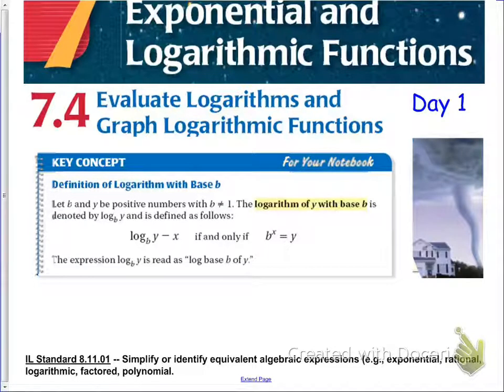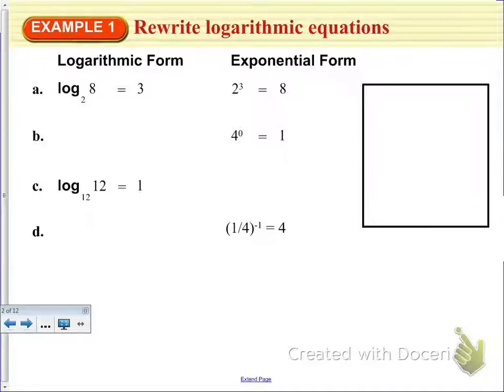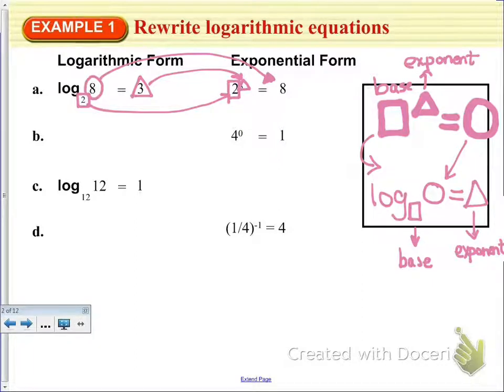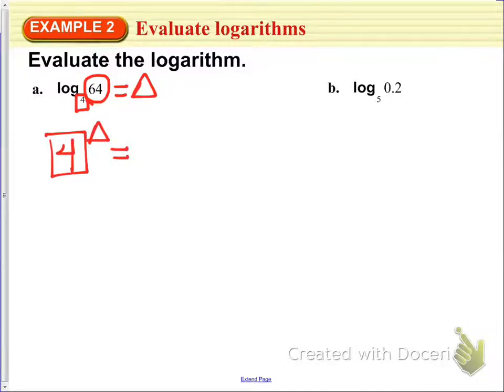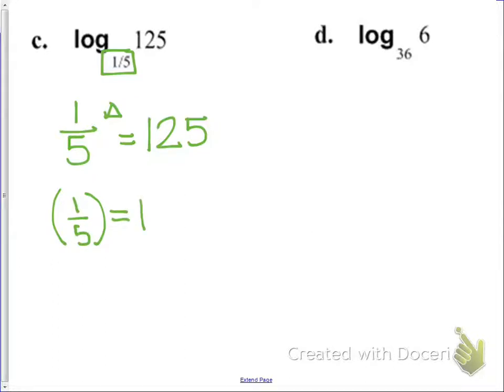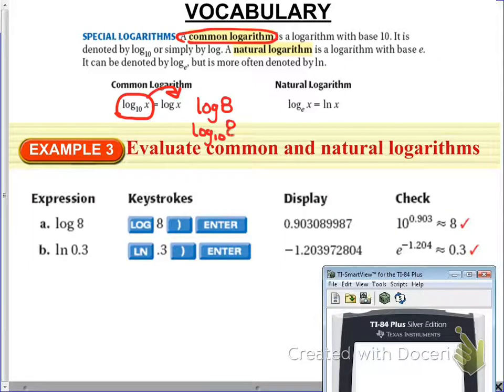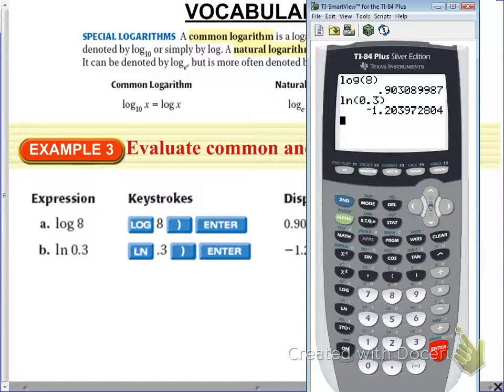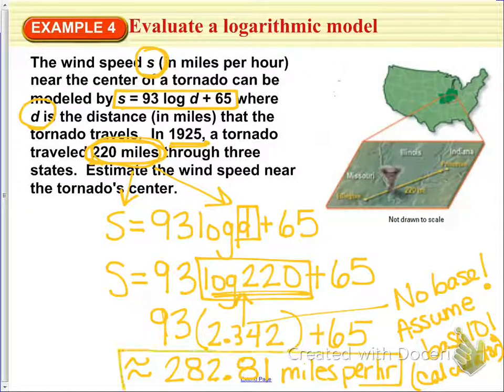Target 7.2A - Evaluate Logarithms